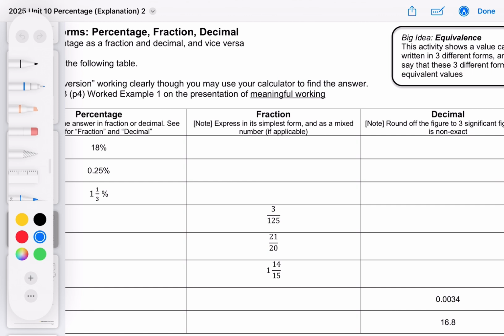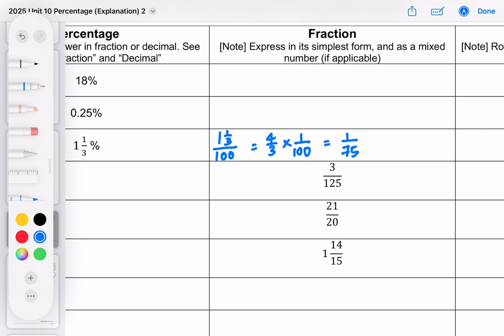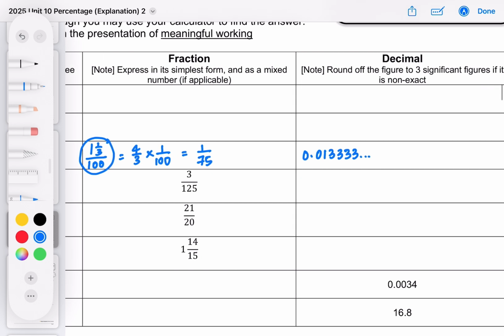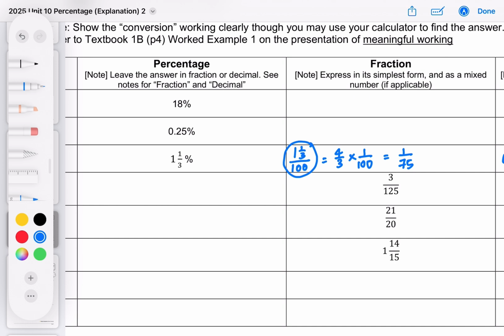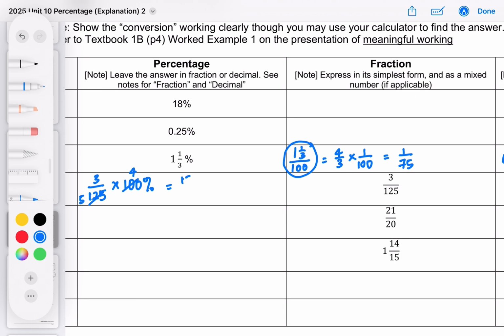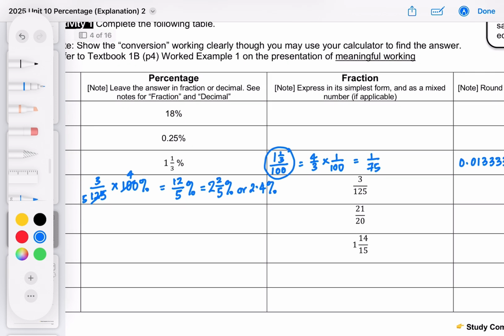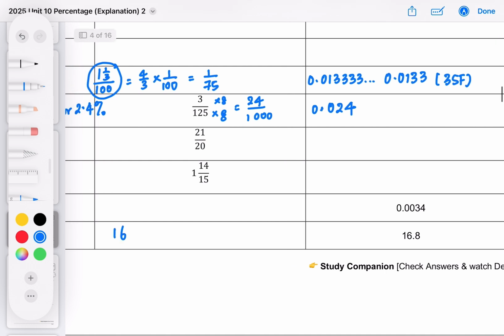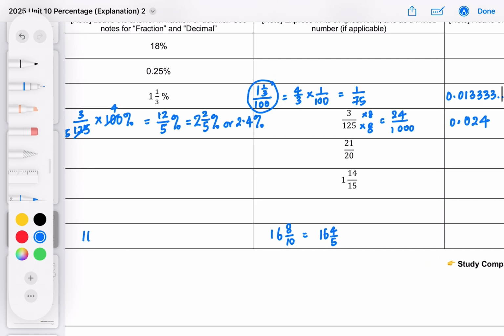Percentage - Conversion: Percentage, Fraction, Decimal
Percentages (2025 Study Notes, p4) Activity 1